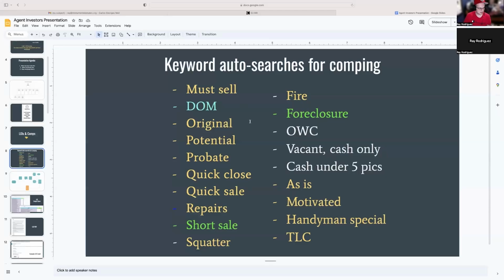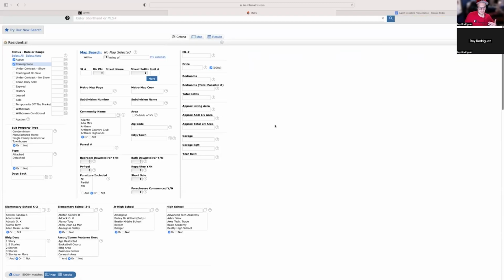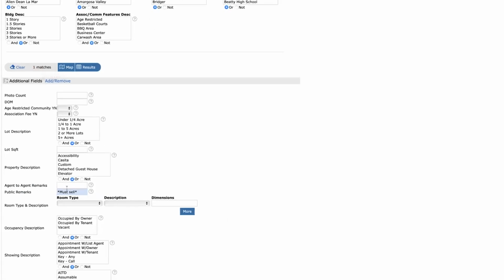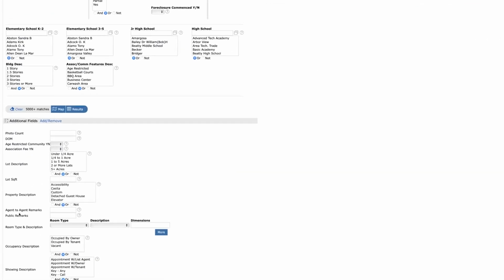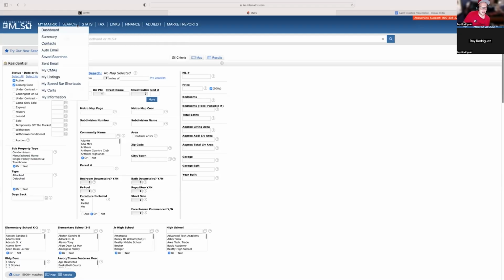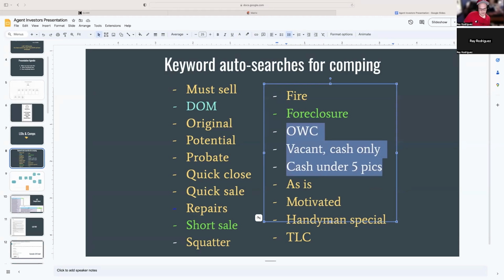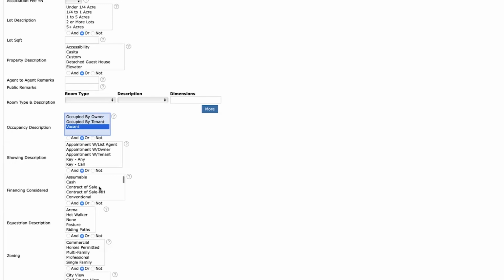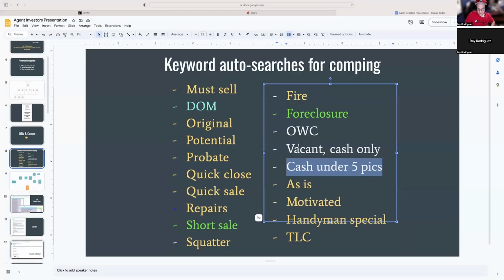Wholesaling With $0 | How To Set Up MLS Auto Searches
Here’s how to set up auto searches on the MLS! I also reveal the keywords that we use

In this comprehensive guide, we'll walk you through the process of setting up auto searches for real estate on the MLS, share successful real estate flipping strategies, and providing invaluable tips for maximizing your investment potential. Whether you're a seasoned investor or just starting out, this video is packed with insights to help you succeed in the real estate market. 💼

Discover how to invest in real estate with no money down, learn the art of wholesaling, and uncover the secrets to buying rental properties for passive income. With our expert advice and practical tips, you'll be equipped to navigate the real estate landscape with confidence and success. 💰

Don't forget to show your support by giving this video a thumbs up 👍, leaving a comment 💬 with your thoughts and questions, sharing 📤 it with your friends and family, and subscribing to our channel for more valuable content.

⌚ SCHEDULE:
Weekly New Videos